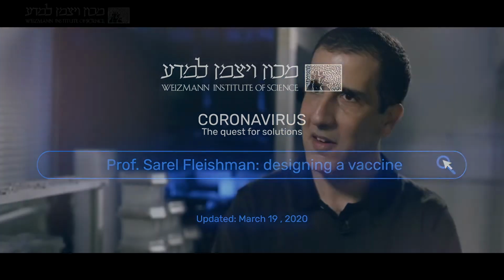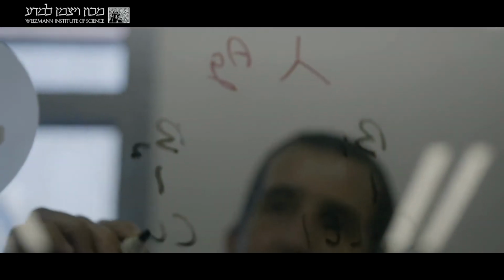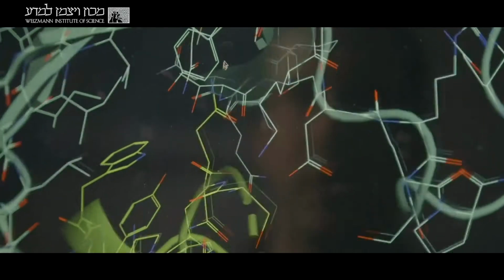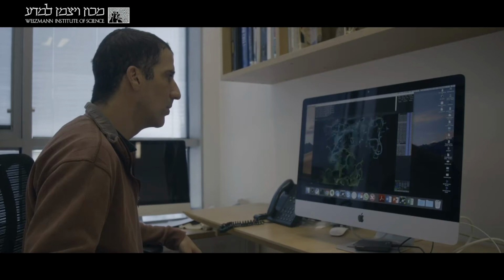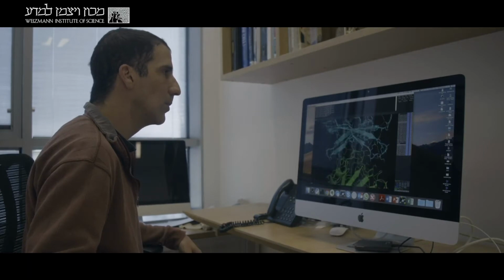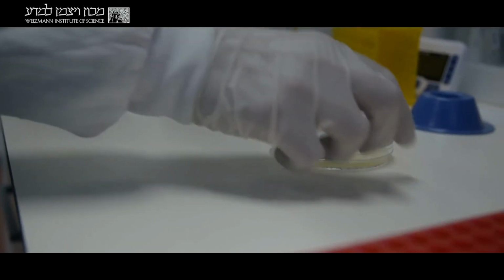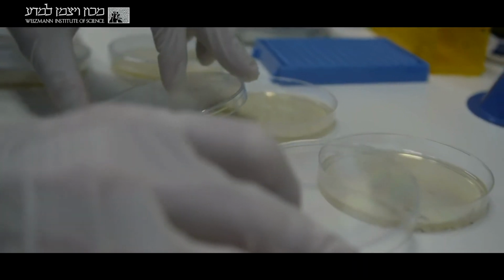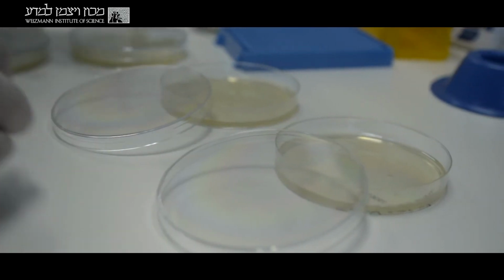Prof Sarel Fleischman designing a coronavirus vaccine